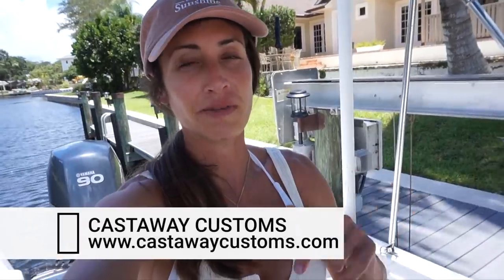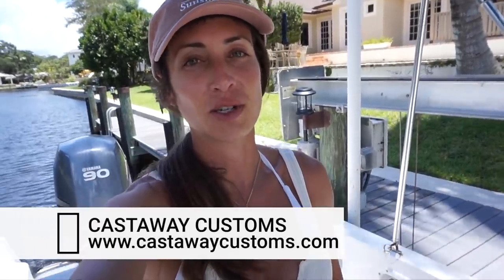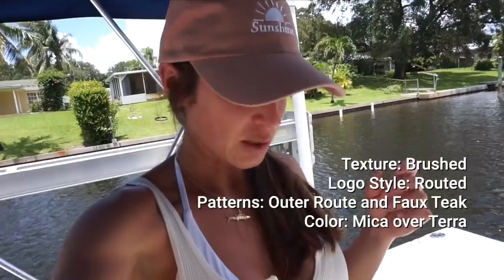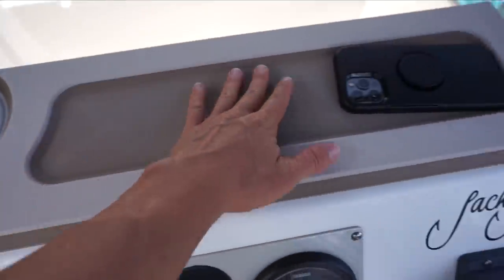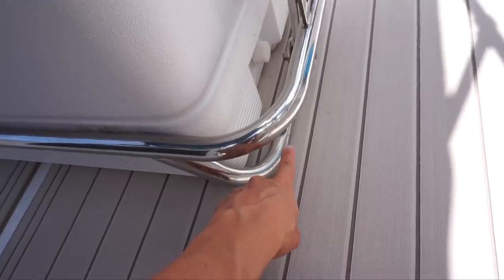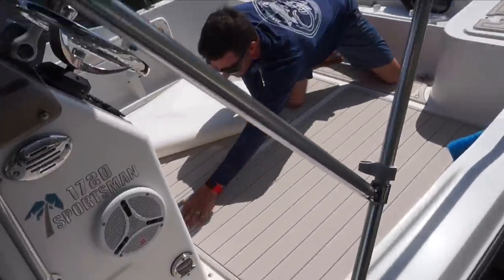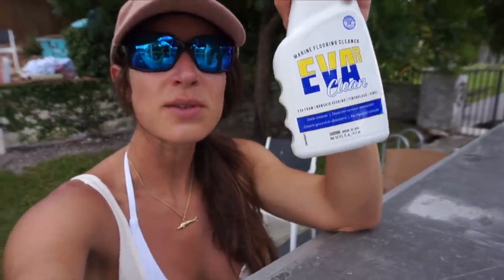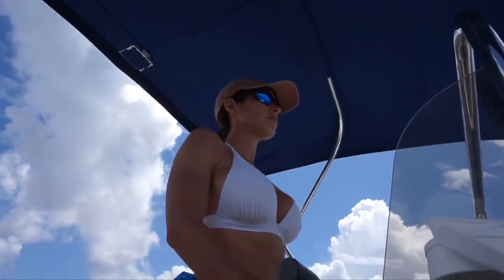SEADEK by Castaway Customs + Freedive Certified!